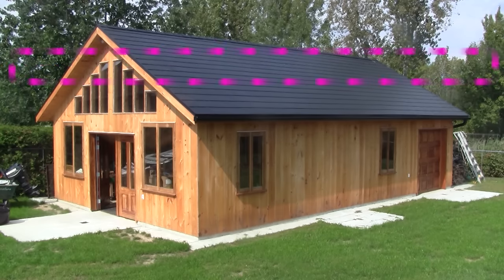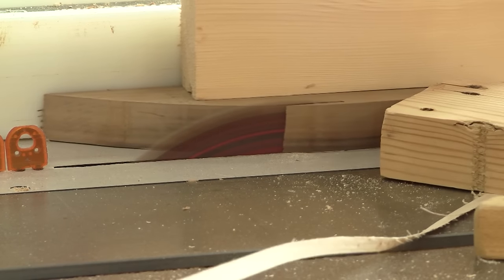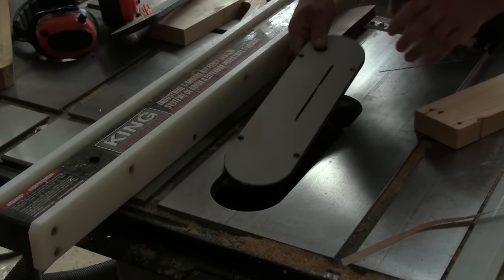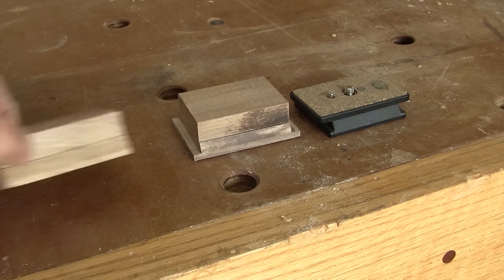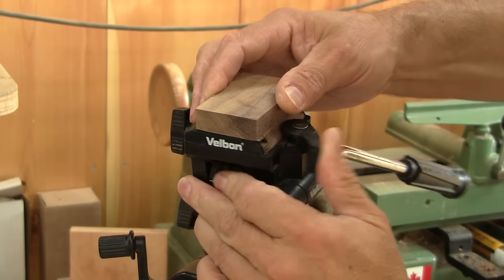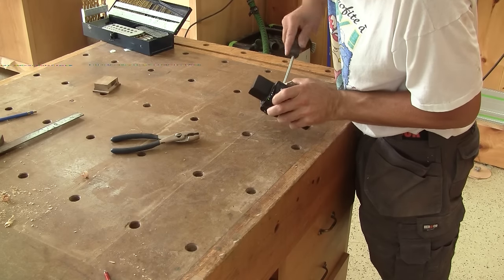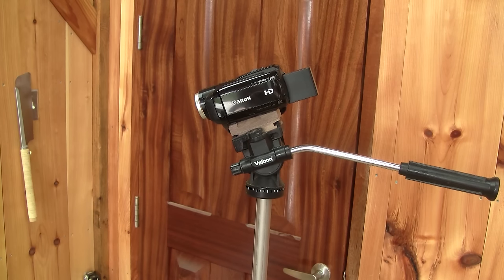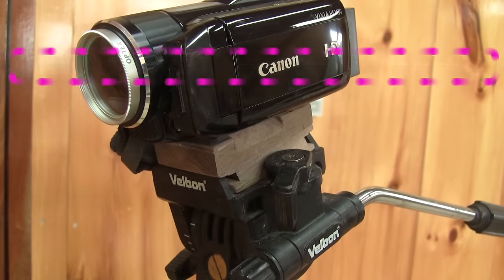The Woodpecker Ep 97 - Camera baseplate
My camera broke down, so I bought another used one.But I need a baseplate so I can attach it to my tripod. In this episode I'm making a walnut camera baseplate.